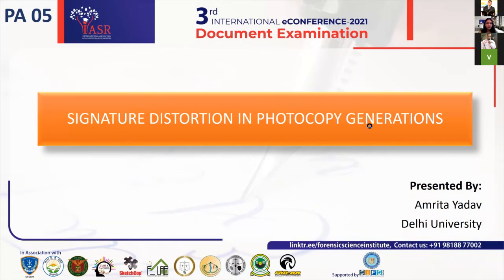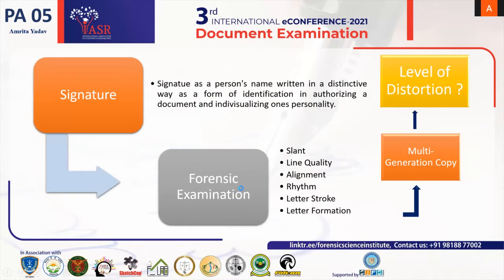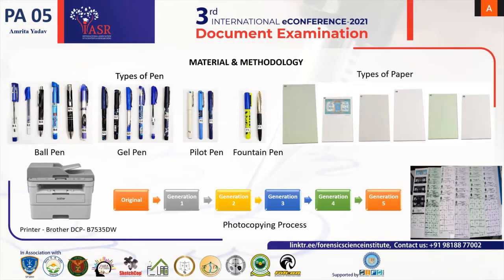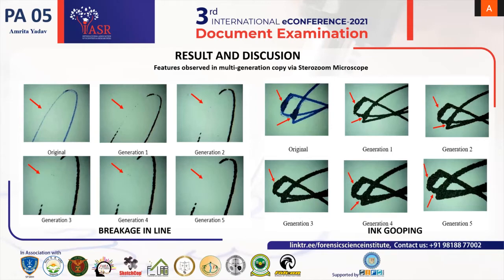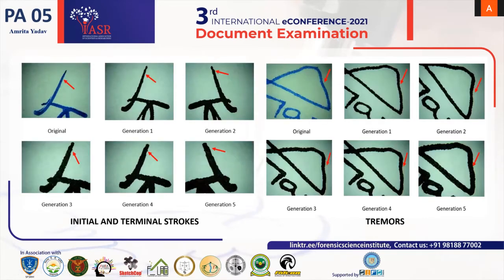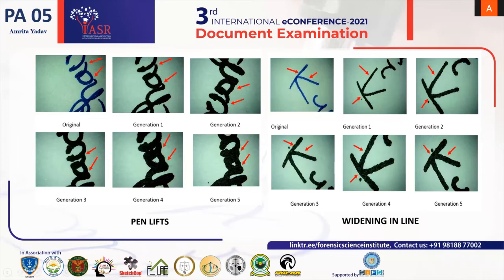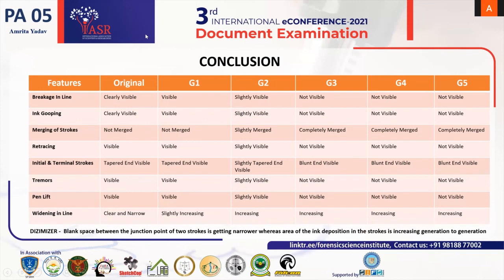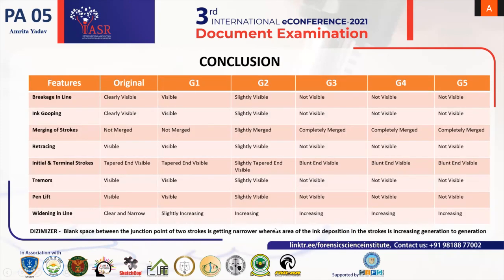Signature Distortion in Photocopy Generations : Paper 5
Analysing original documents is considered more relevant for the signatures and handwritten document examination but the effectiveness decreases significantly however when considering a photocopied version of the original documents. This creates challenges for the forensic experts as various levels of tampering can be performed during the process of photocopying by Amrita Yadav and Afreen Tarannum.